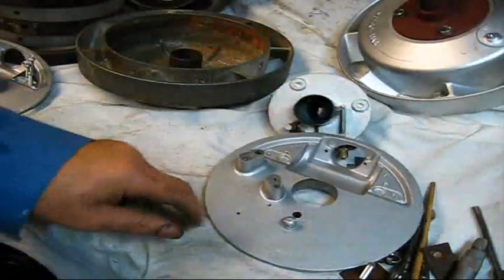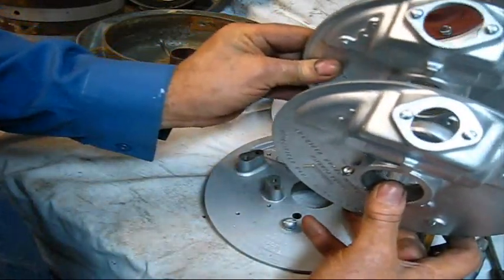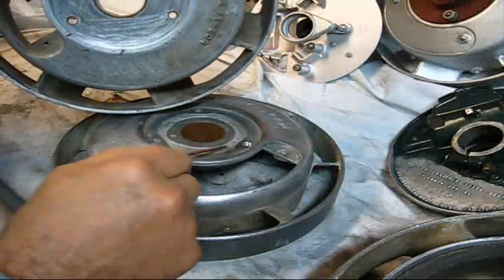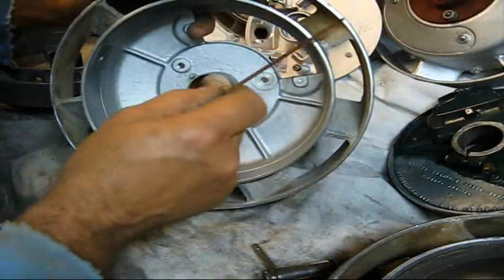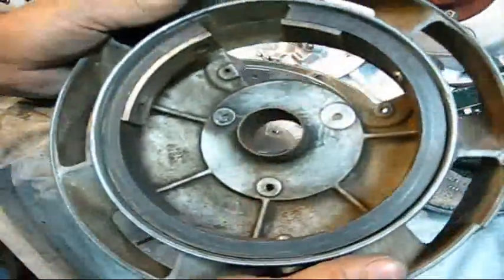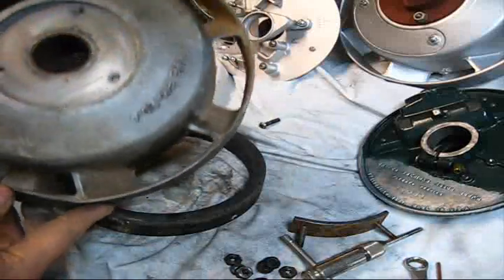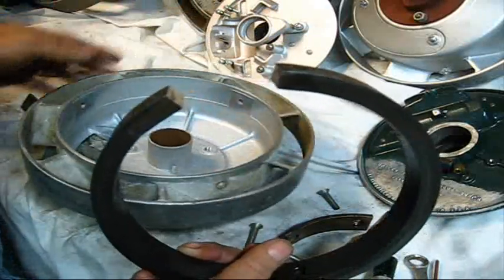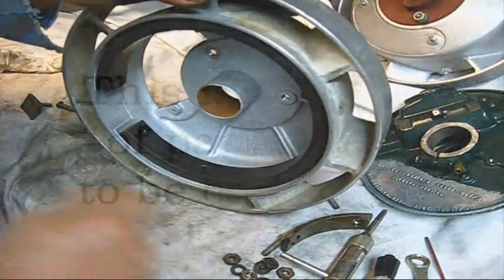Maytag model 92 ignition system #4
Yes, more flywheel stuff, why am I making a big deal out of the flywheel?, and the magnet ring, remember you have got to have magnetism in a magneto ignition system, one part is not more important then the other, some parts just cost more, all have to be in good working order for a reliable spark at the sparkplug, this type FY-ED4 magneto was built by the American Bosch Magneto Corp'n, Springfield Mass  made in the U.S.A., we are on our way to setting the timing without a jig, no special tools needed, leave a comment, subscribe, pass it on, this is the end of part four,, to be continued